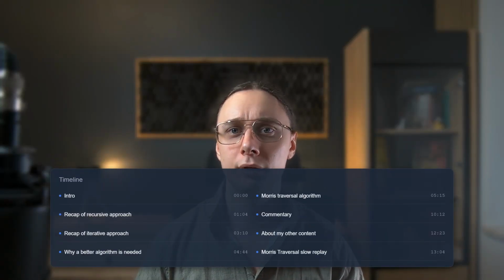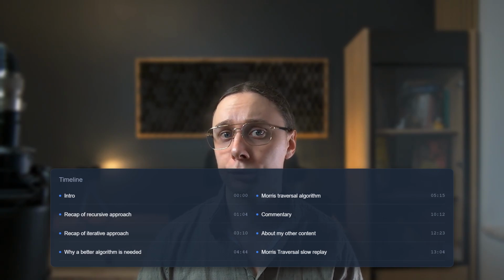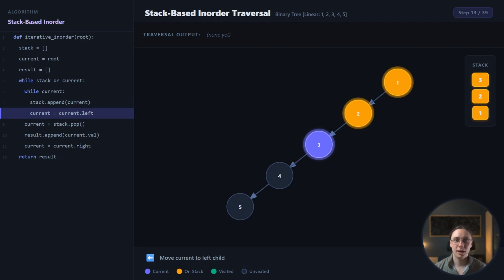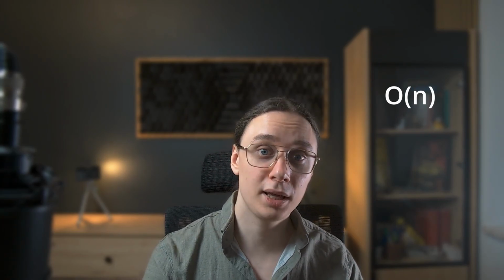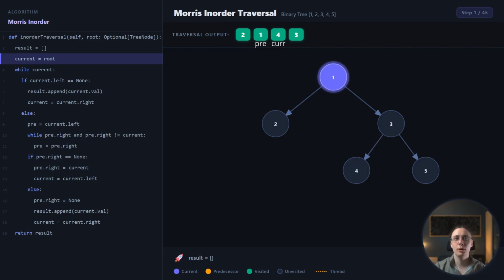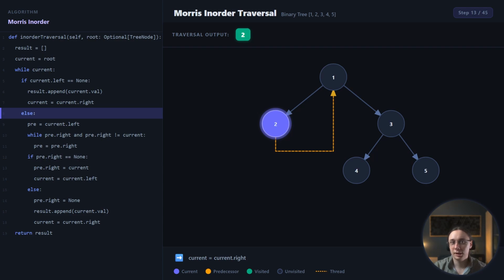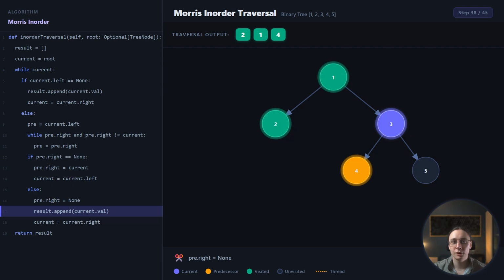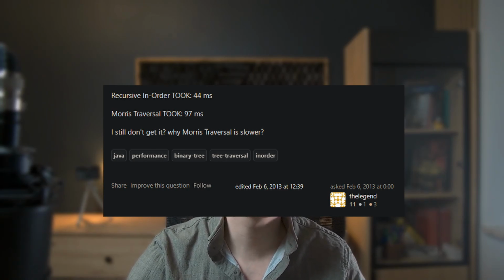Morris Inorder Traversal